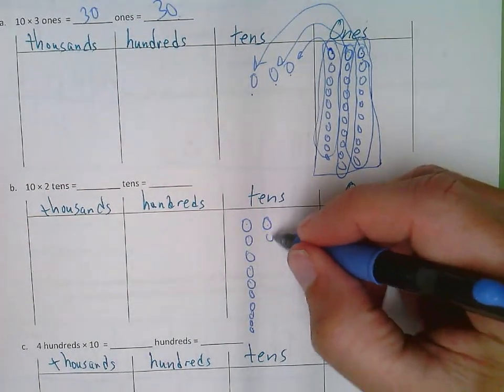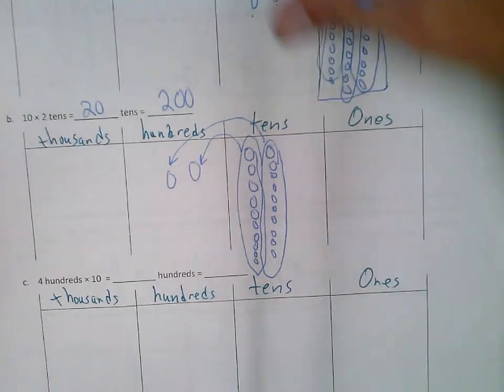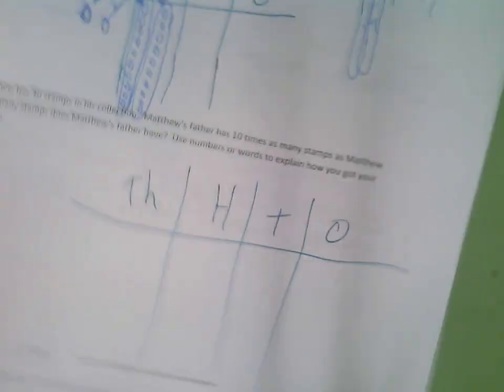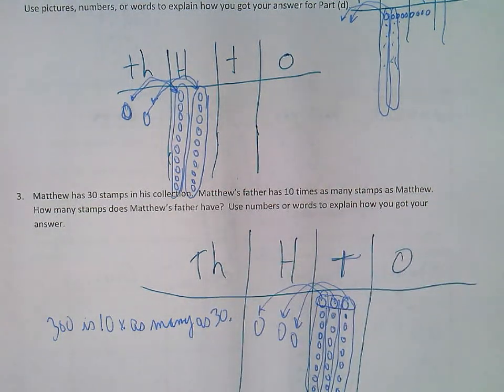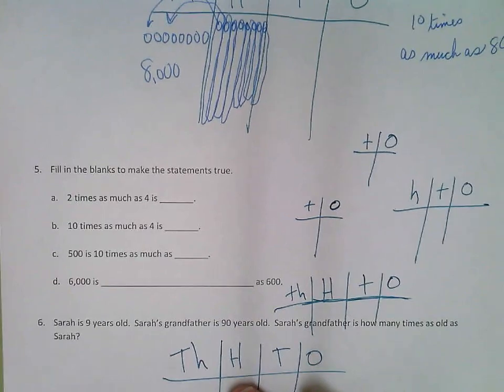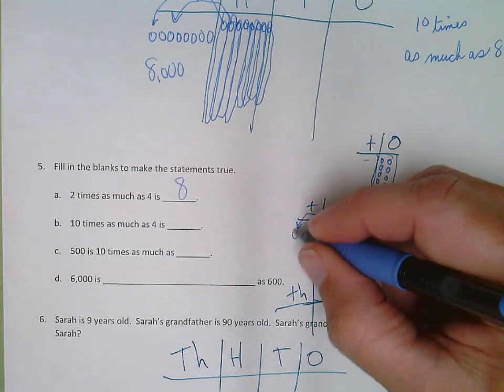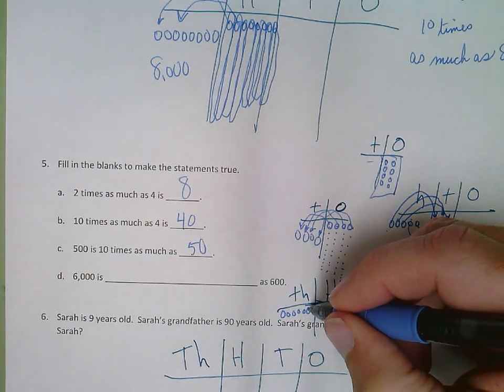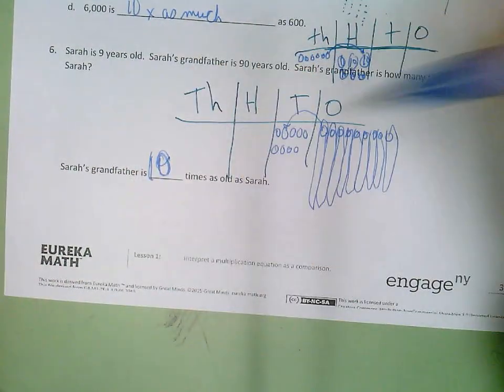Grade 4 Module 1 Lesson 1